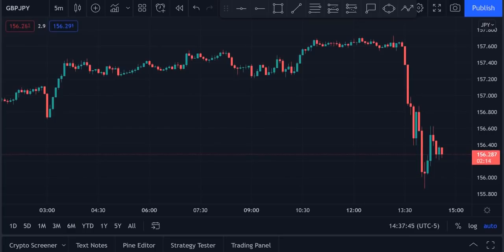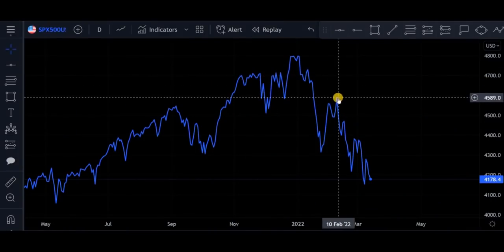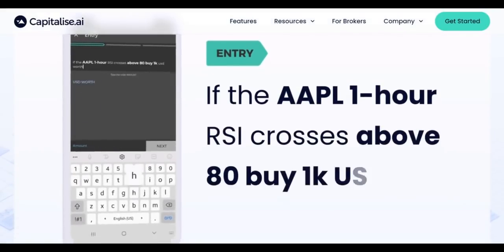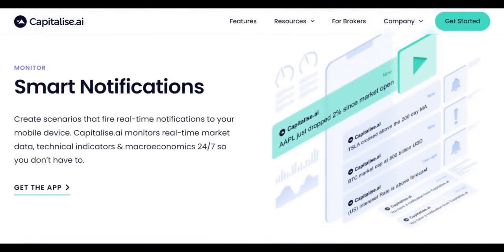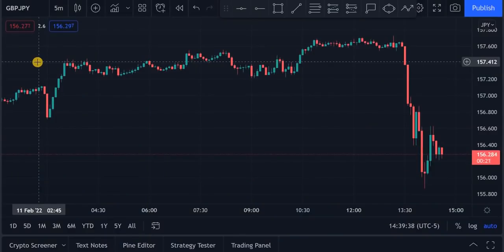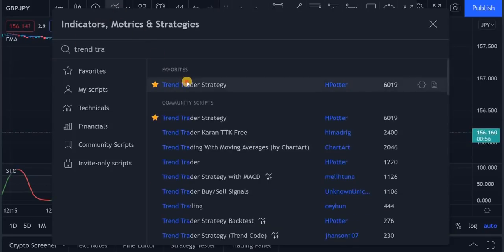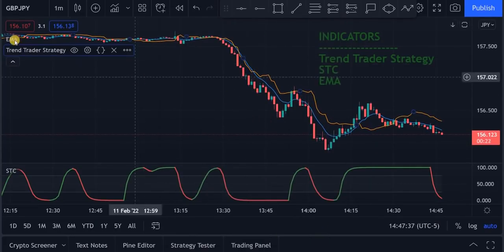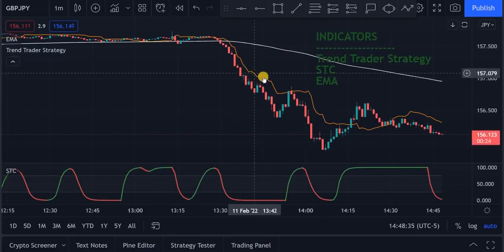Simple 97% Most Powerful 1 Minute Scalping Trading Strategy You Will Ever Find | Highly Effective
Backtest, create, and automate your trading strategies(Free):
🔆Capitalise.ai:
Start Trading With Larger Capital:
Brokers I Use:
🔆HankoTrade:
Leverage: 1:500

🔆Where I buy & sell Crypto:
Coinbase